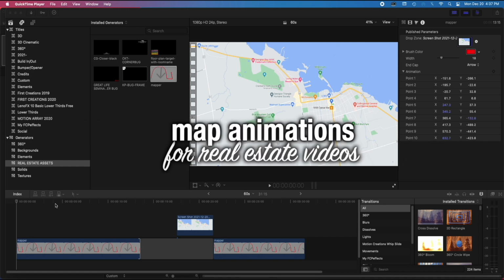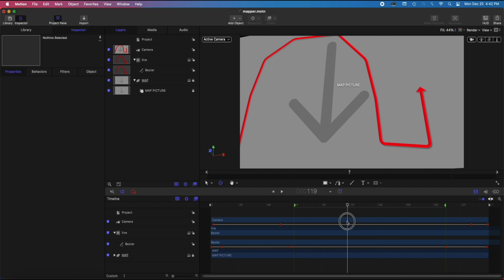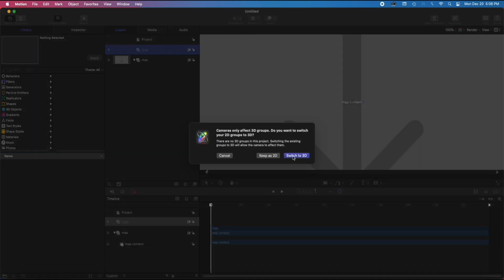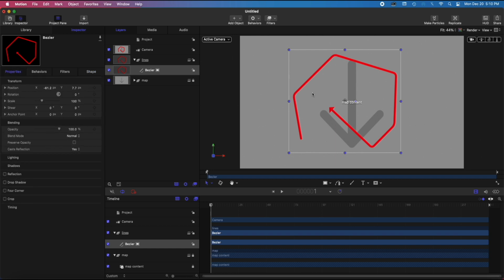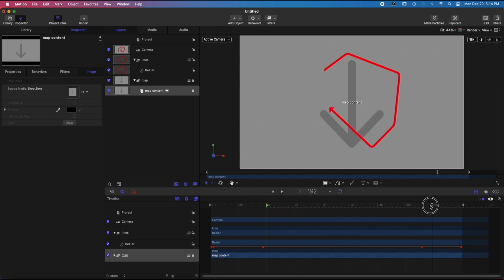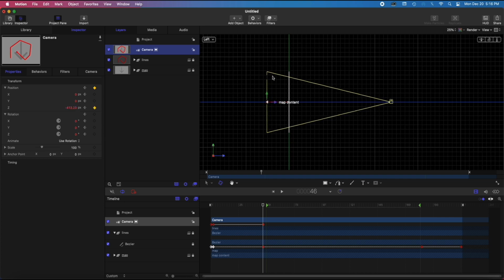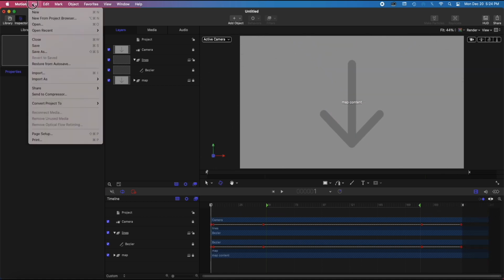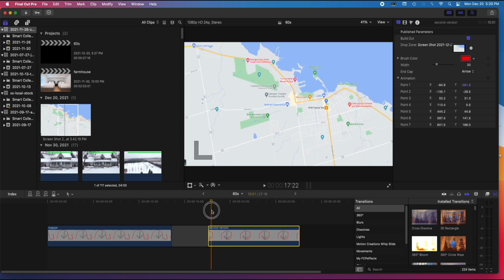Map Animations for Real Estate Videos, Apple Motion Deep Dive How-To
I make a lot of real estate videos for my daily work.
One of the techniques I've developed involves working from a simple map background, with an animated line over to show a trip, or distance to some other area of importance. Simply put - map animations.

In this video I'll help you through the process of creating your own custom map animation, that built from scratch, using any map content you want, and is easier to do than just using some of the paid plugins you'll find out there!